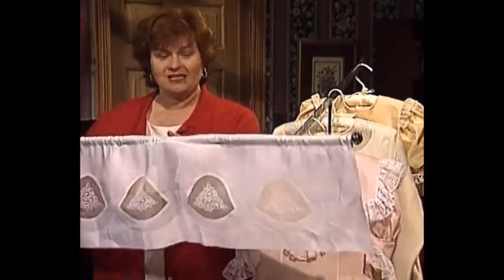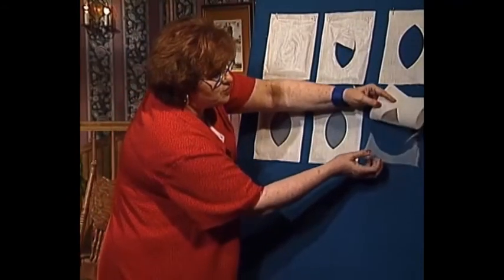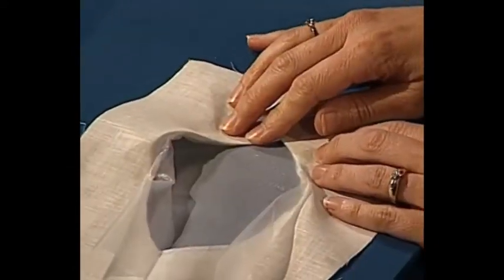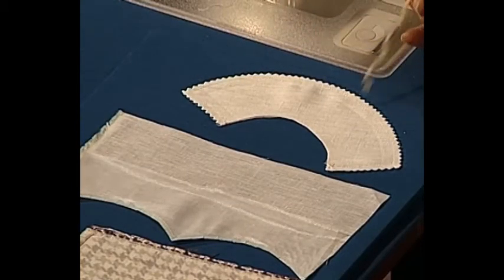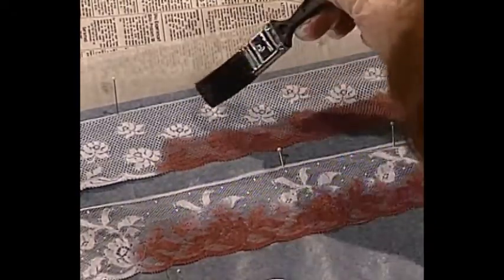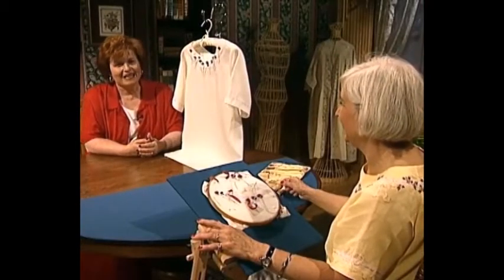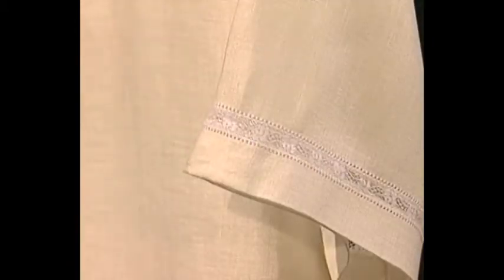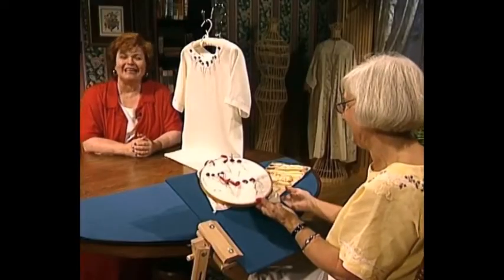Martha's Sewing Room: Organdy Madeira Windowpane (1601)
A pinstitched organdy Madeira windowpane and a construction tip for facing corners. Also, hand-dyed lace and carnation and buds silk ribbon embroidery stitches. Guests: Sue Pennington, Beverley Sheldrick. Episode Number: 1601

Time stamps:
00:00 - Intro
00:25 - Welcome
02:26 - Technique: Organdy Madeira Windowpane
09:31 - Garment Construction Tips
12:22 - Craft Idea: Hand-Dyed Lace Pillow
14:19 - Home Decorating: Hand-Dyed Lace Pillow
17:13 - Silk Ribbon Embroidery: Carnation & Buds
23:30 - Grandmother's Trunk
24:31 - Credits